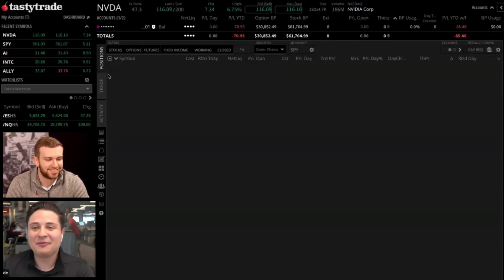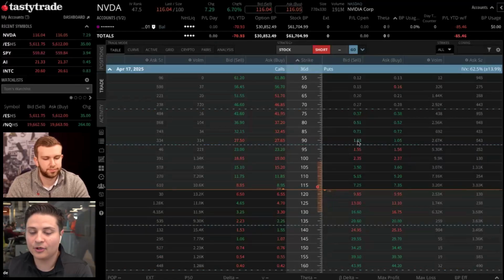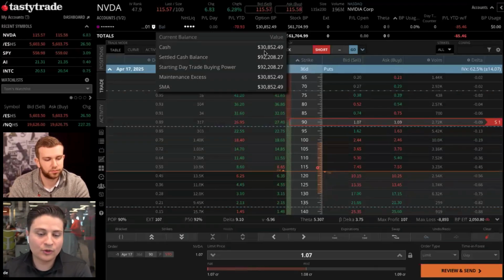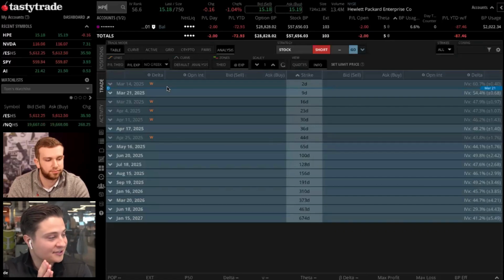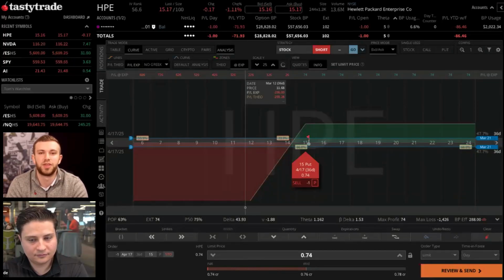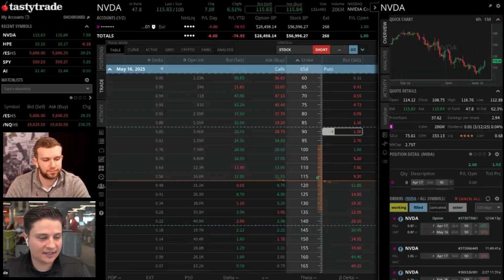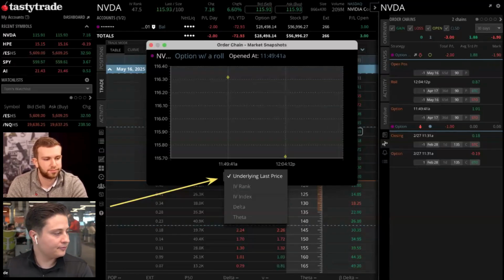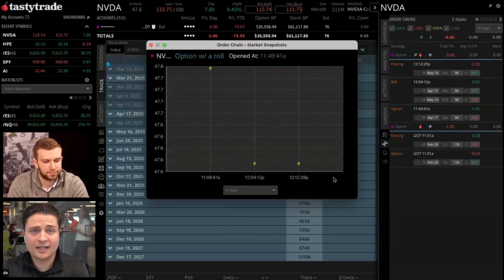Trading Short Puts on tastytrade's Desktop Platform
In this video, we're jumping into the essentials of trading short puts, which can be cash-secured, using the tastytrade desktop platform. We'll guide you through setting up and managing a short put position, and share some useful tools and tips to enhance your trading strategy.

0:00 – Platform Navigation, Recent Symbols, Watchlists, Active Symbol, Right Side Panel, Symbol Search, Trade Tab – Table Mode, Filter and Choose Expirations, Table Mode Overview
5:58 – Example Options Trade, Buying Power Effect, Balances Tab, Column Customization
14:44 – Replacing an Order, Analysis Tab, Example Options Trade, Expected Move, Implied Volatility
22:32 – Curve Mode – Adjusting an Order, IV Index and IV Rank, Positions Page
28:04 – Rolling Positions, Order Chains Feature, Market State Snapshot
37:16 – Closing a Position, Activity Tab – Working Orders, Adjusting a Working Order, Settled Cash Balance